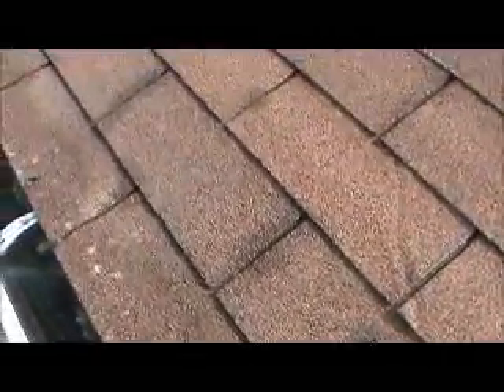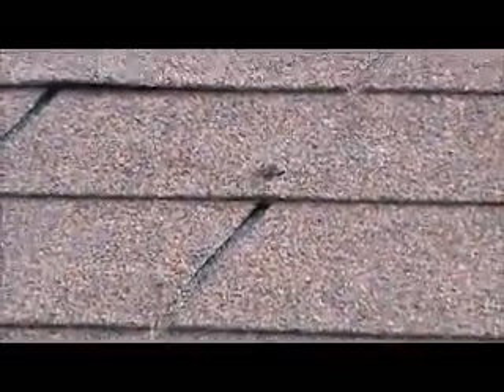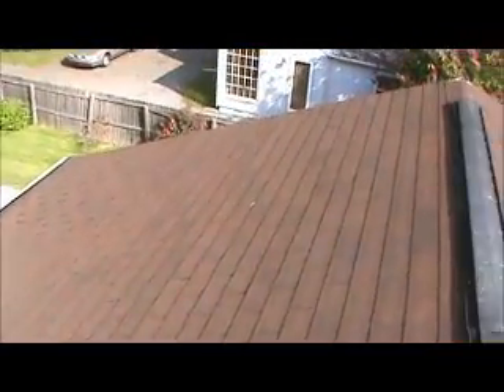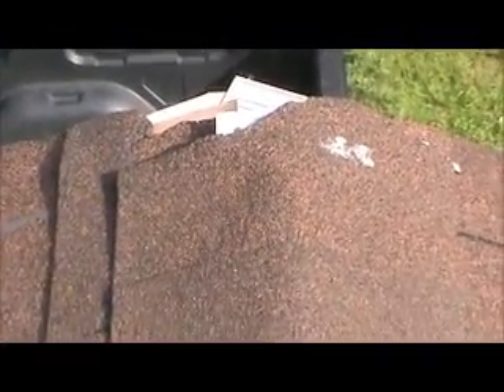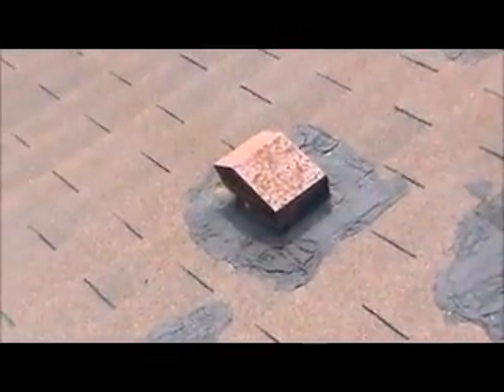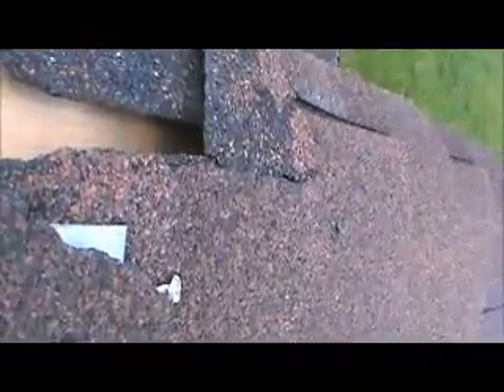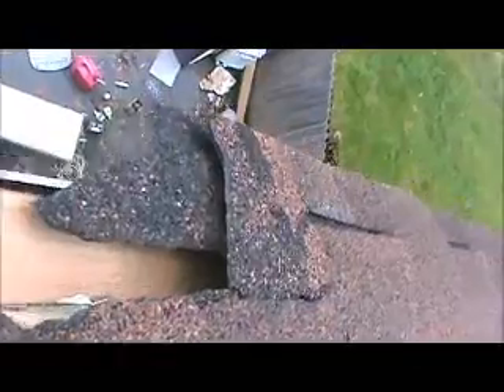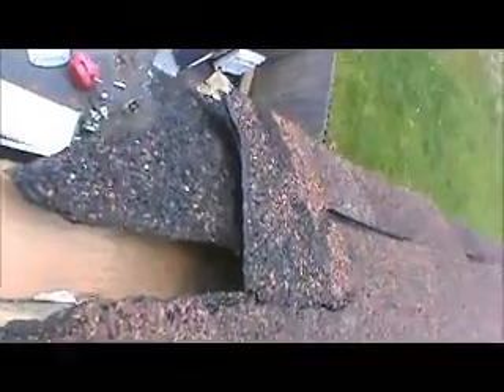Brown ROOF Upper Marlboro, MD 14-09-077